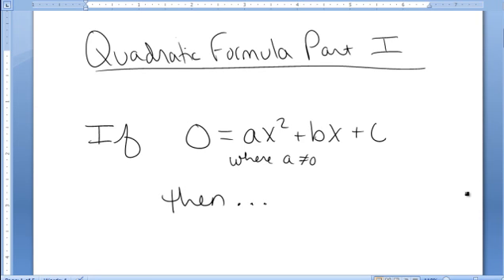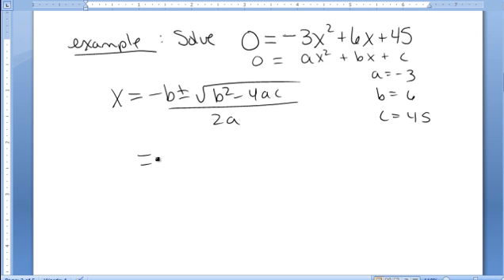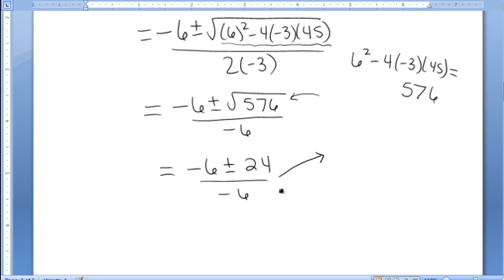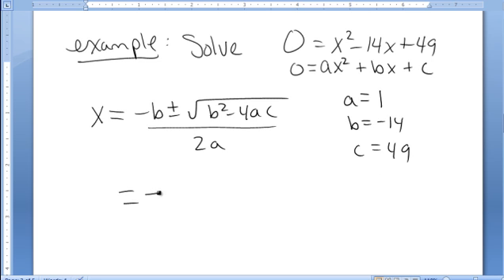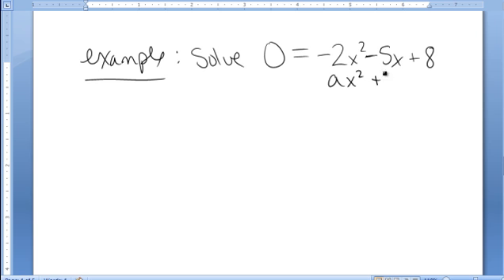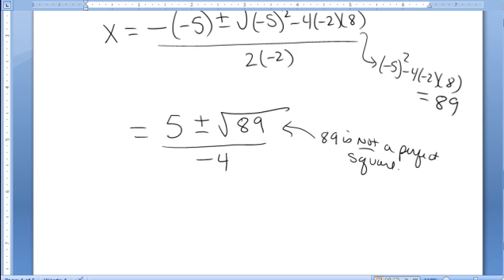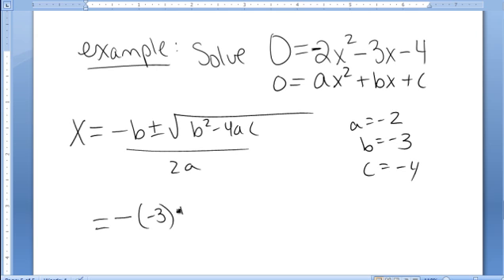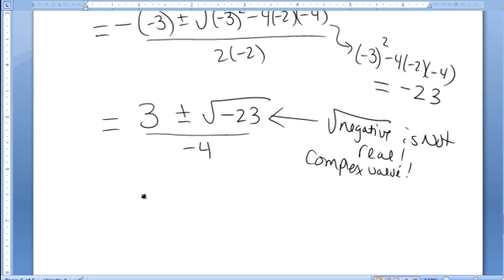44. quadratic formula part 1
Solving quadratic equations using quadratic formula